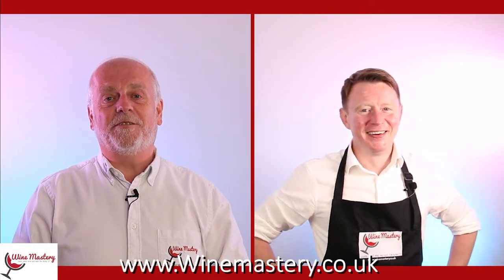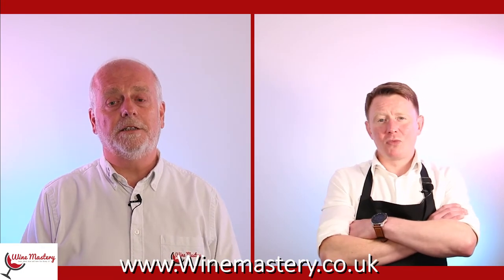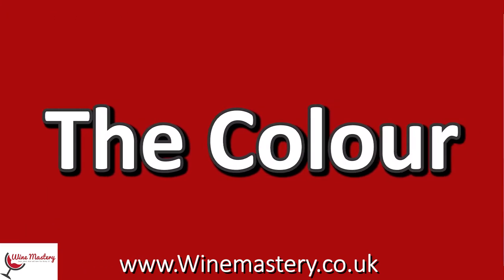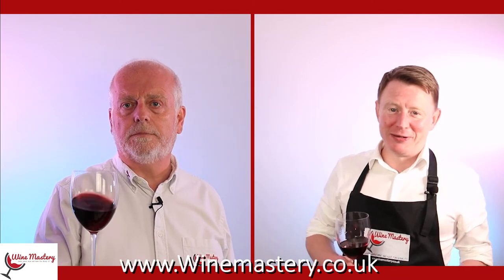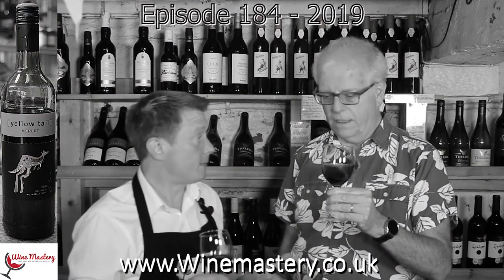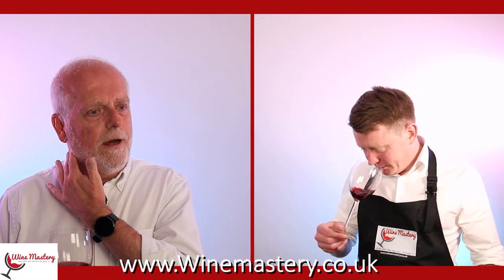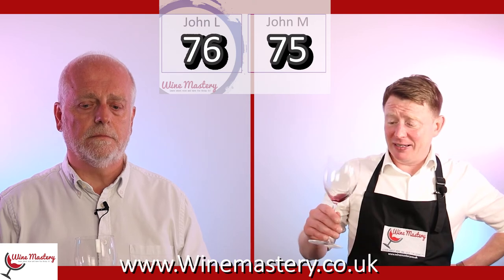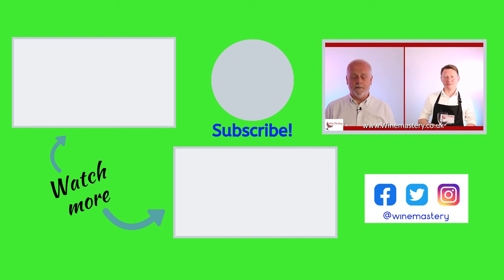Yellow Tail Merlot - Take 2! (Episode 306)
In this episode, we taste another extremely popular wine in the UK.

Just before filming this review, we released that we had already previously reviewed it several years ago. we decided however to continue with the review to see whether we came to the same conclusions as we did last time!

The colour is very deep ruby red, the nose has a Plummy spicey smell!

The wine had a lovely mouthfeel and the nose smells come through on the taste with plumbs and spicy.

John M felt the tannins were slightly too strong.

0:00 Introduction
1:37 The Colour
3:13 The Nose
4:34 The Taste
10:13 Pairing
13:55 The Score